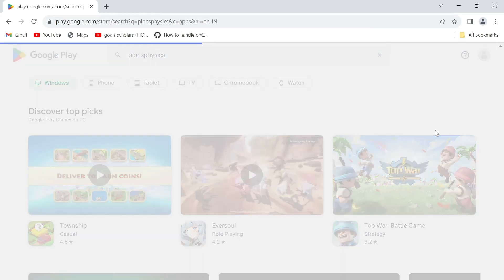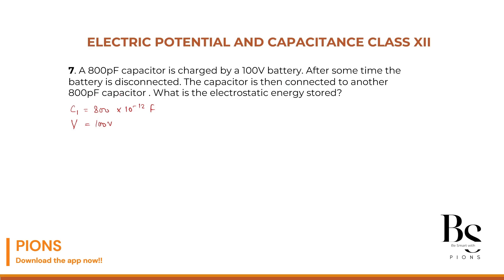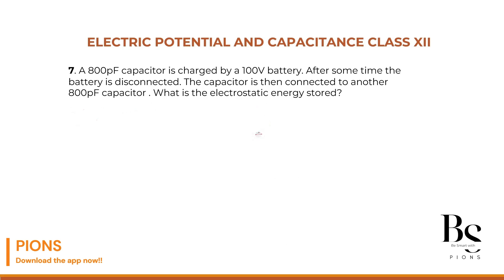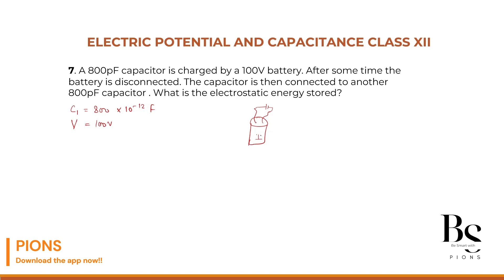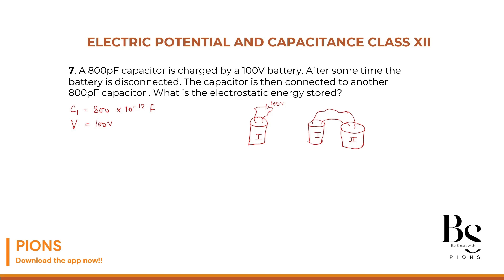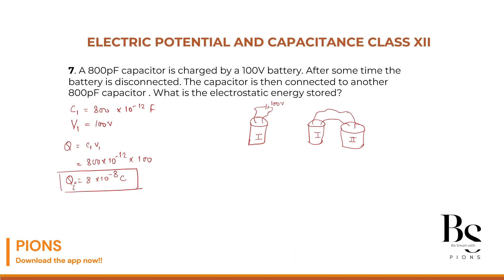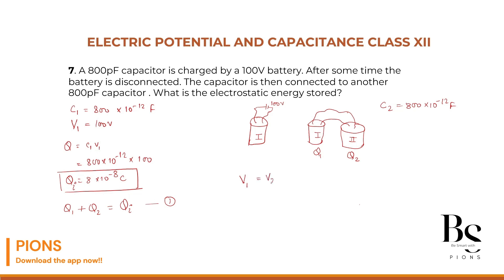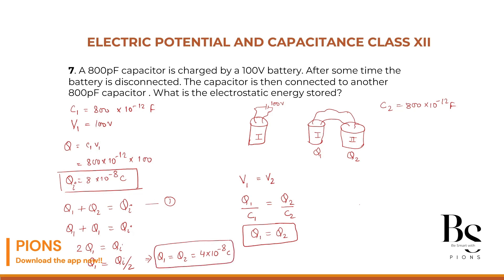A 800pF capacitor is charged by a 100V battery. After some time the battery is disconnected.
A 800pF capacitor is charged by a 100V battery. After some time the battery is disconnected. The capacitor is then connected to another 800pF capacitor . What is the electrostatic energy stored?